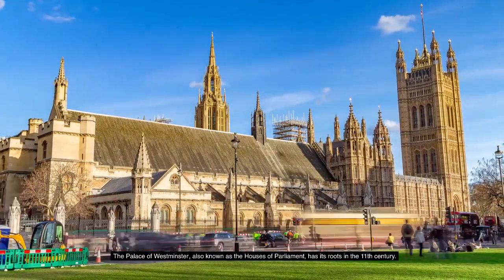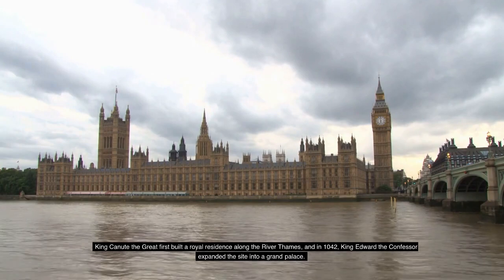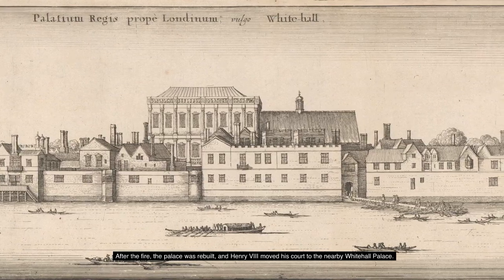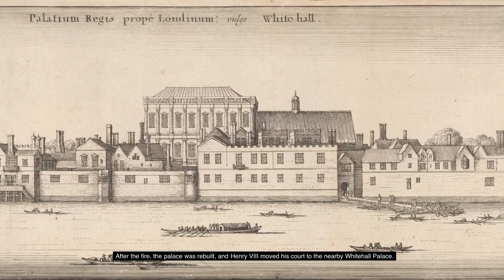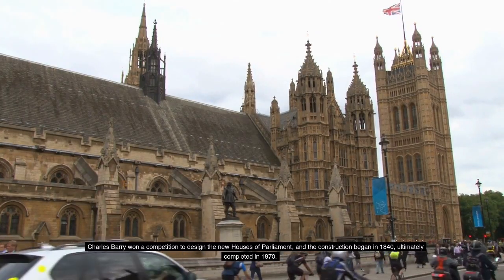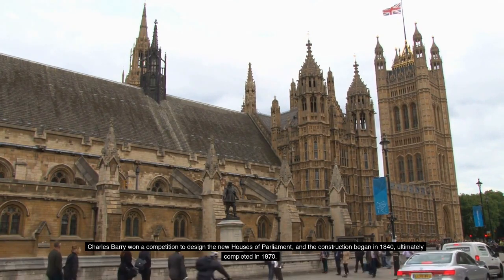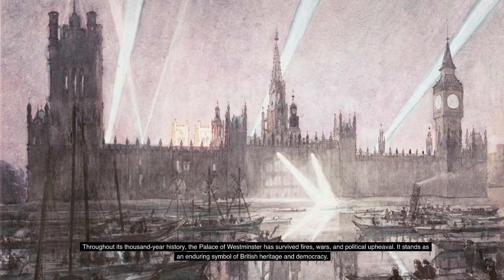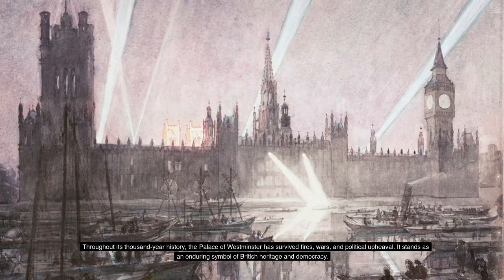The Palace of Westminster: A Journey Through Time 🏰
👑 Uncover the captivating history of the Palace of Westminster in this 2-minute video! Discover its early origins, the dramatic fires that reshaped it, and the architects who brought it back to life. This iconic symbol of British history and politics has stood proud for centuries, with a story as fascinating as the events that have taken place within its walls.

In this episode, you'll learn about:

King Canute the Great's initial royal residence 🏰

King Edward the Confessor's expansion of the palace 📜

The devastating fires of 1512 and 1834 🔥

Charles Barry and Augustus Pugin's Gothic Revival masterpiece 🎨

The modern use of the palace as the seat of British democracy 🗳️

💡 If you love delving into the past and uncovering extraordinary tales, don't forget to hit the Like button, Share with your friends, and Subscribe to our channel for more exciting historical journeys! 🌍

Join us in exploring the rich tapestry of history, one story at a time. Stay curious! 🧐